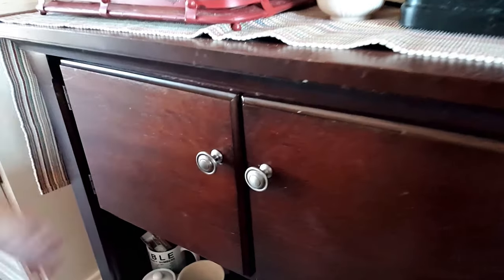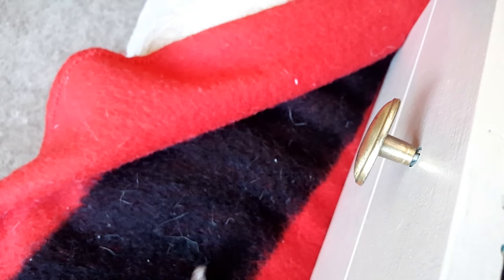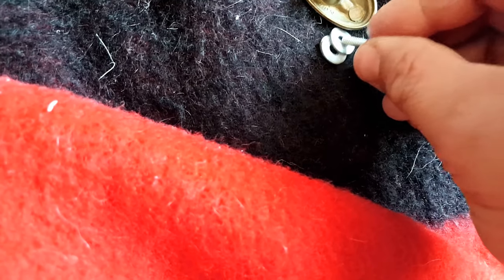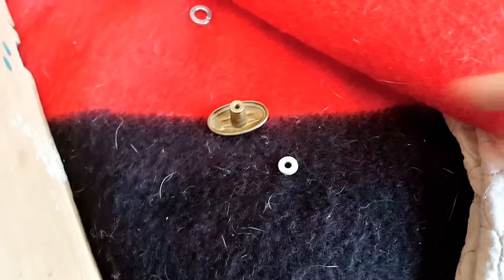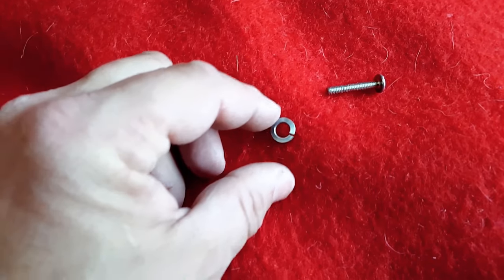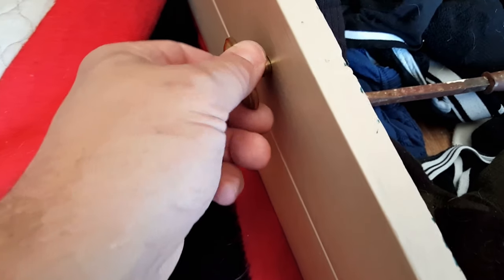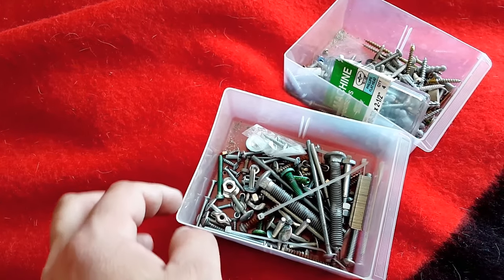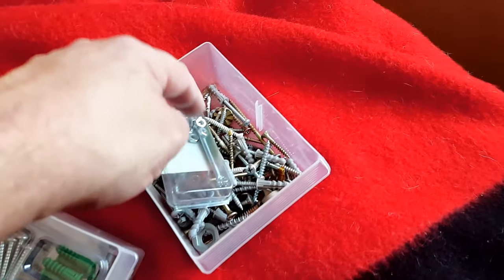How To Fix Loose Knob | Tighten Drawer Pull on Dresser or Cabinet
This vide will give you several easy and simple ideas on How to fix and Tighten Loose Drawer Knobs. Choose the right knobs for your cabinets. Loose drawer knobs can eventually fall off the front of a drawer, leaving you without a convenient way to open it.  Not all drawer knobs are created equal, and, depending on the knob, there are multiple ways to tighten them when loose. Open the drawer to access the screw holding the knob to the drawer face. Use a screwdriver to tighten the screw clockwise to secure the knob. Apply a drop or two of a strong, fast-acting glue into the opening on the back of a metal drawer knob if the knob threads appear stripped. Place your finger against the knob’s screw head on the back of the drawer face. Quickly place the knob onto the screw protruding from the face of the drawer, taking care not to drip glue on the drawer face. For best results, use a glue that contains cyanoacrylate. If glue does not work (glue usually never works) then remove the screw from the drawer face. Take the screw and the knob to a hardware store or home improvement center. Often problems are caused by the screw being too short or too long to allow the knob to tighten against the drawer face. Purchase a new screw to fit the knob’s threads and the length you desire. Insert the new screws into the opening along the drawer face. Hand-tighten the knob on the screw and use a screwdriver to finish tightening the screw. Another option is to fill the thread cavity in a wooden drawer knob with wood glue. Insert wooden toothpicks into the cavity to fill the space. Use utility shears to cut the toothpicks flush with the back of the drawer knob. Sand the ends of the toothpicks, if necessary, to ensure they sit flush with the back of the knob. Hold the screw in place with one hand while you hand-tighten the knob onto the screw. Allow the glue to dry overnight before tightening the screw with a screwdriver.
Another method: Remove decorative drawer faces by removing the screws holding them onto the front of the drawer. This allows you to access the knob screw behind the decorative face. Use the same procedures as listed previously to tighten loose drawer pulls on decorative drawer fronts. Reattach the decorative drawer face once you tighten the knob.  As you can see, I simply added a few washers and reinstalled the knob hardware so that the screw was no longer too long. You can also use a nut to get the same effect.  A nut allows you to simply twist the knob to a tight position and is my favorite way of fixing this problem.
INSTAGRAM Name: frostylifechannel
TWITTER Name: FrostyLife
If you are still reading this make a comment and tell us your favorite pet story.
Welcome to my pet vlog.  You will find that I love to share the simple moments in life that make meaningful.  I also like to help people so I create a lot of HOW TO videos.  Cats and Dogs are so much fun and make life so very meaningful.  You will enjoy my weekly pet vlog uploads.   I have three rescued cats and a yellow Labrador dog.  My daughters are all grown up and sometimes I spend time with their dogs as well, including a Pit Bull/Lab mix named Lily and a German Shepherd named Rollo.   I love to post daily photos on my Instagram site and invite you to join in the fun.  My FROSTY Life website also has the latest photos posted. This website was created by my daughter and has all of the details about each of the pets.
Our business street address is:
1  1st Ave SE #511
Stay Frosty.